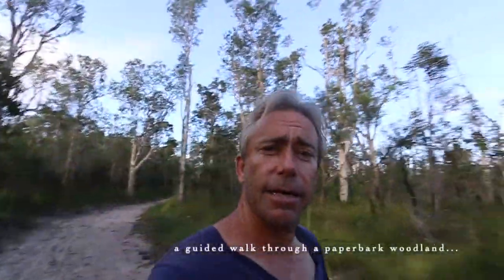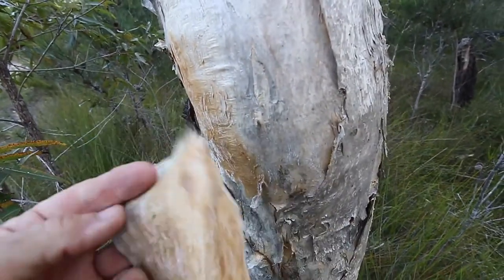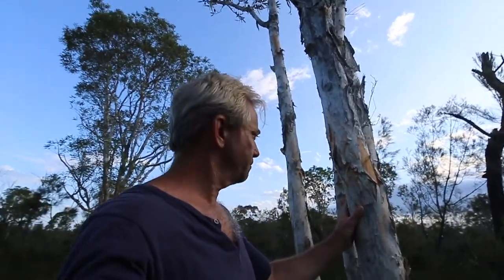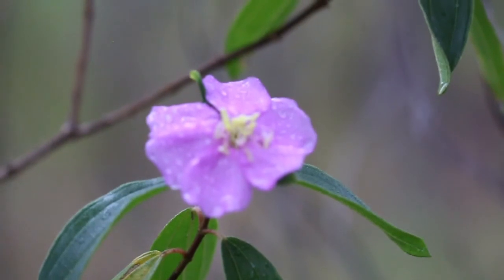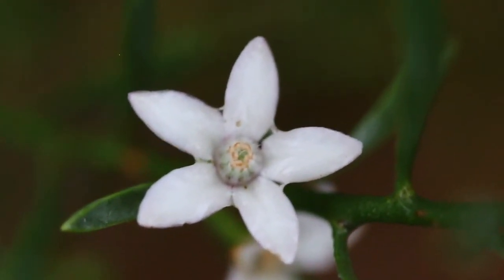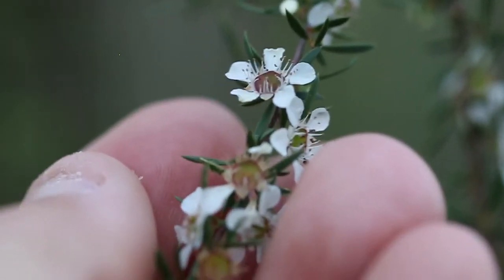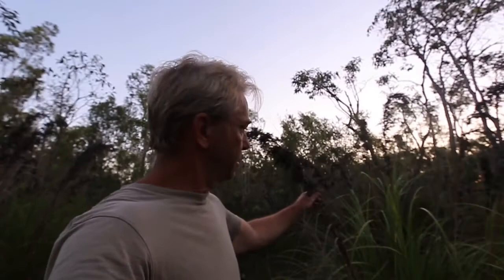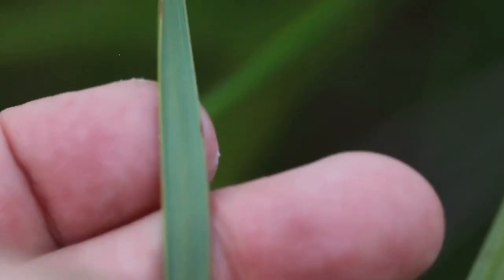A walk through a paperbark woodland in Queensland Australia with naturalist Damon Ramsey.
Noble Caledonia invites you to view ‘Travel Post’, a site dedicated to inspire, entertain and inform you about our small ship cruises, expedition cruises and escorted tours.